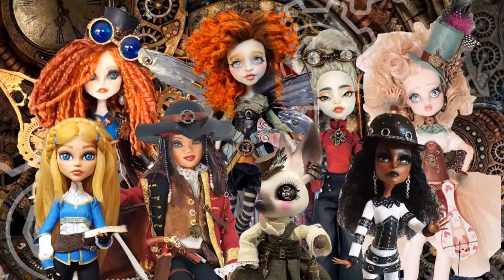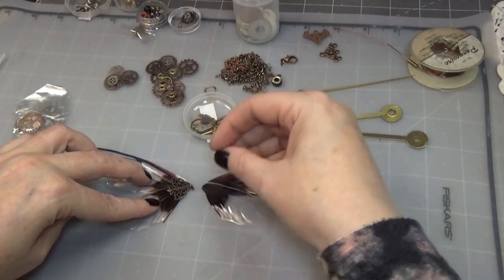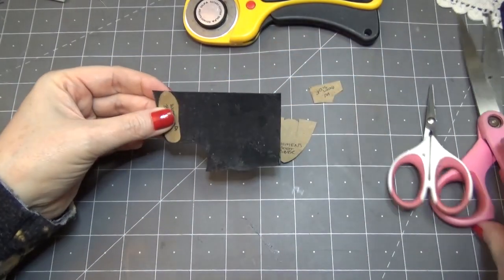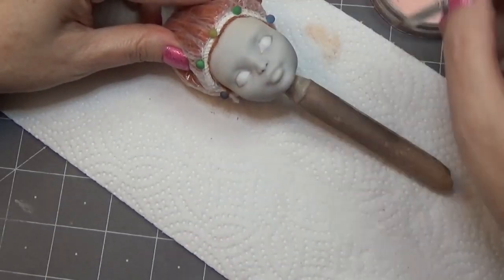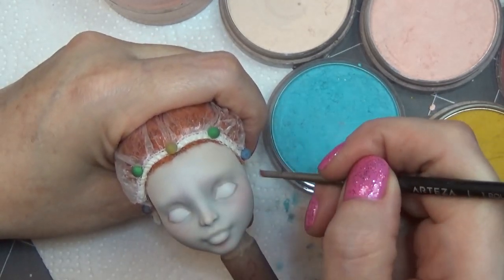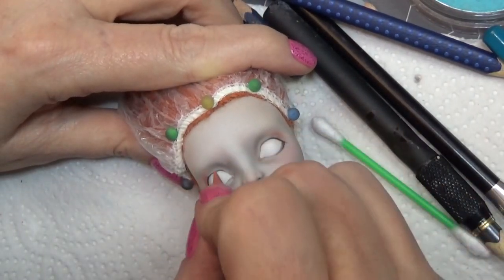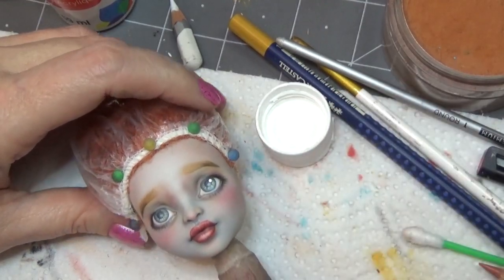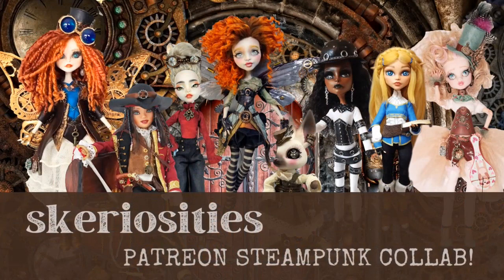Steampunk Fairy OOAK Monster High Doll REPAINT Costume HAIR Process - Patreon Collab!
Welcome to the Steampunk Parade! My Patrons and I chose this theme and created custom dolls. I chose to do a fairy using a Silvi Timberwolf Monster High Doll base. Watch as I construct the wings, make the costume, and style the hair.

Affiliate Links
If you purchase an item from my storefront or links below, I will receive a small percentage of the purchase at no cost to you. I appreciate your support!

Hugs!

Keriann